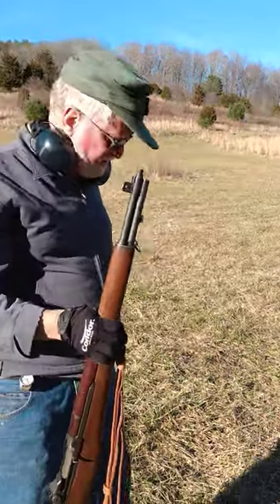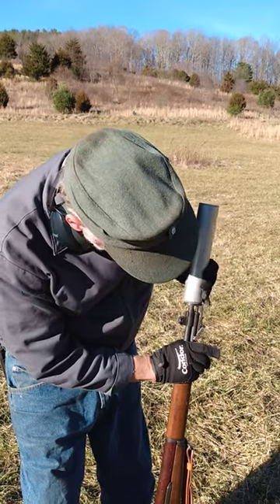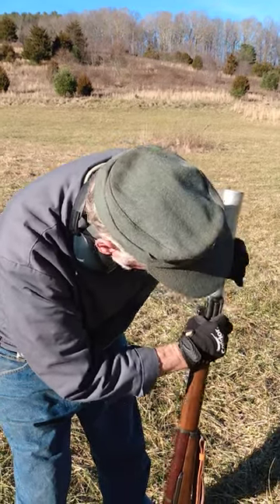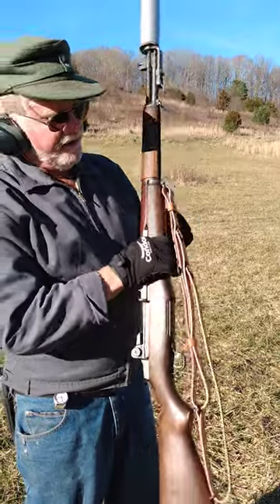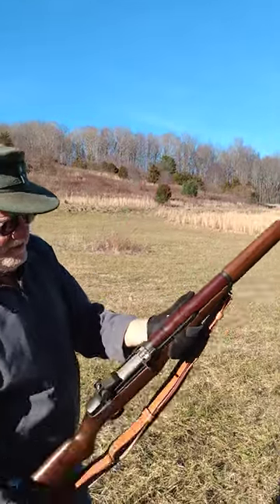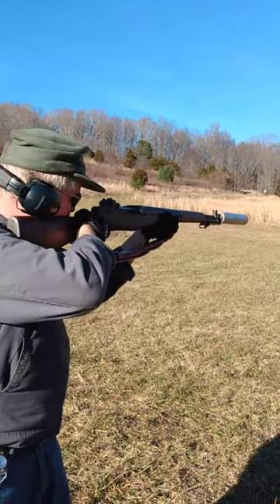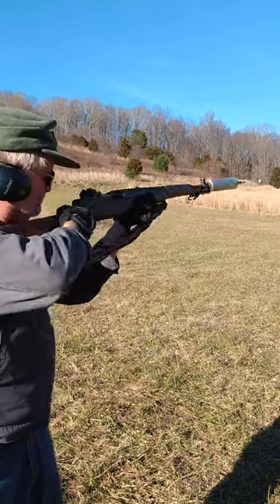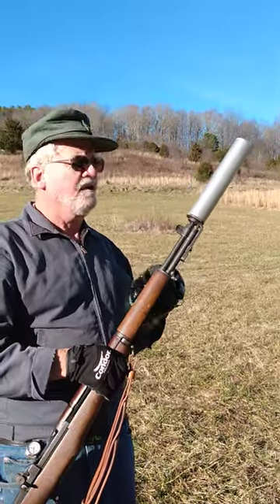fireing a silenced garand